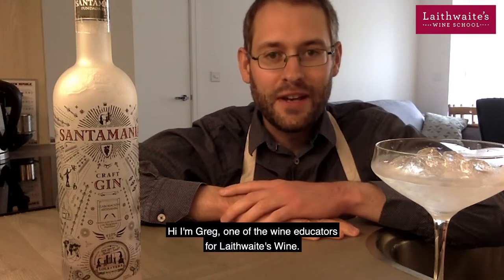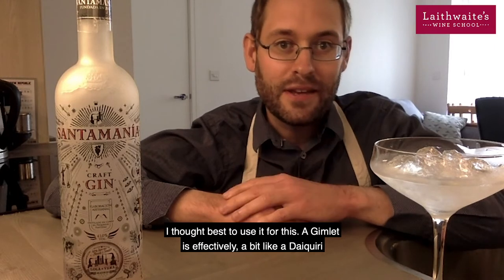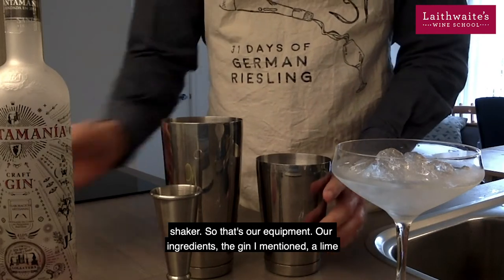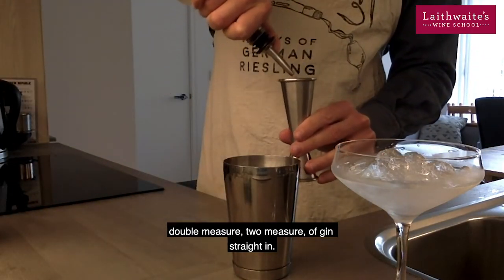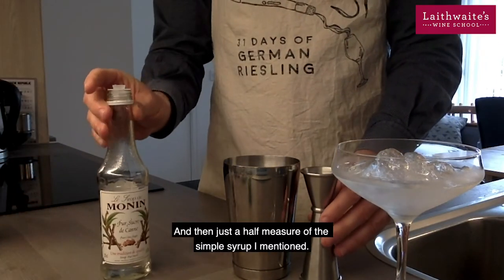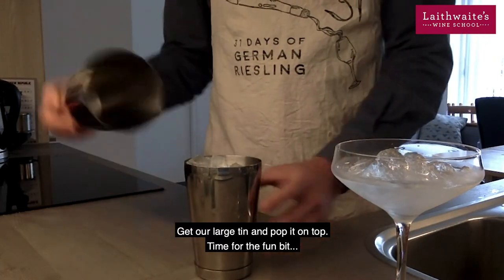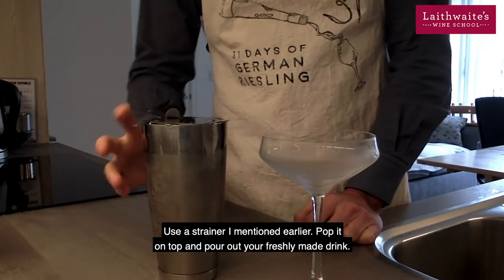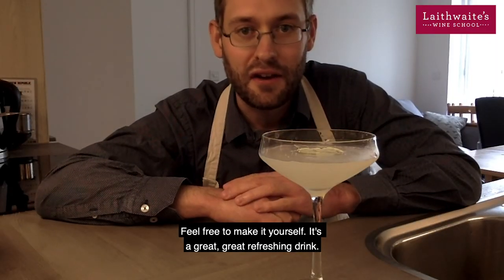How to make a Gin Gimlet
Wine and spirit educator, Greg Roberts, is back with another classic cocktail and one of his favourites too, a Gin Gimlet. A refreshing cocktail for a warm day.

Here’s what you’ll need:

Gin
1 -2 Limes
Simple Sugar Syrup
Ice
Coupe glass or similar
Shaker
Jigger

Fancy giving this a go? Tag us in your photos on social media to show us how you did!

Laithwaite’s Wine School is running online wine, and spirits, courses.